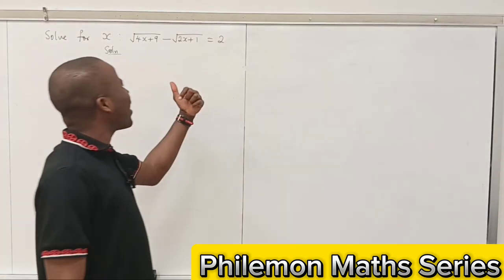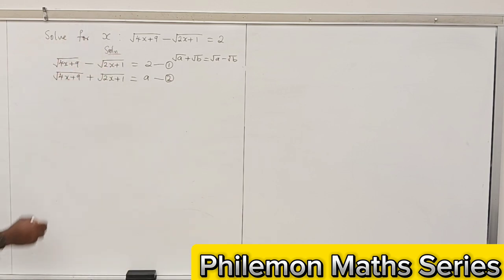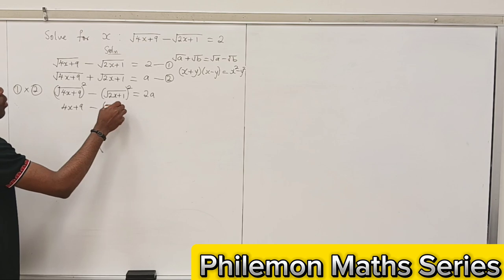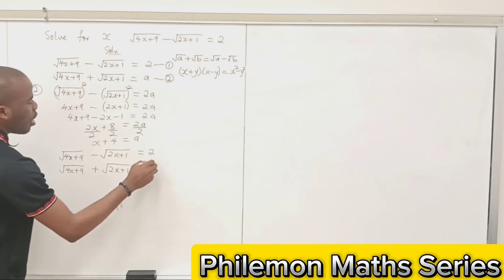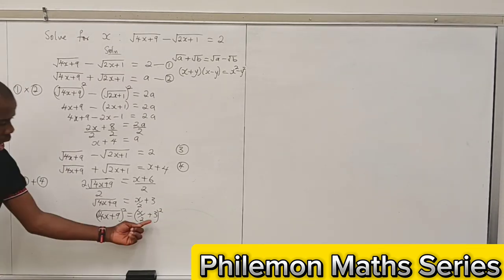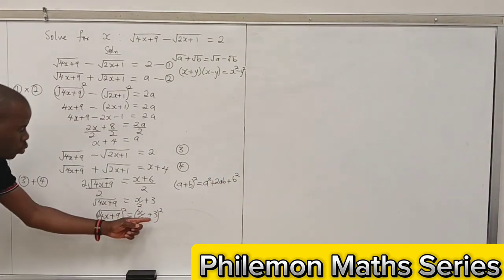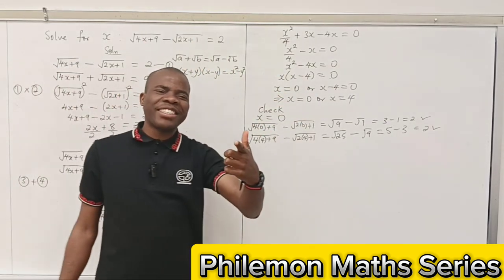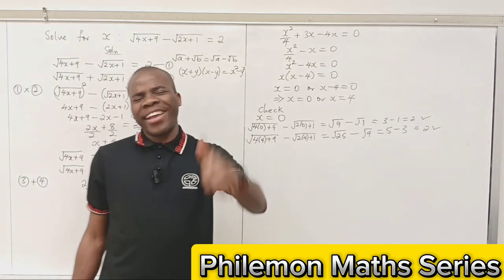Solving Surdic Equation | Math Olympiad | Level 2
In this video we looked at another approach to solving Surd equation.